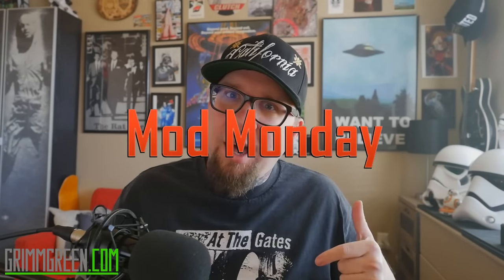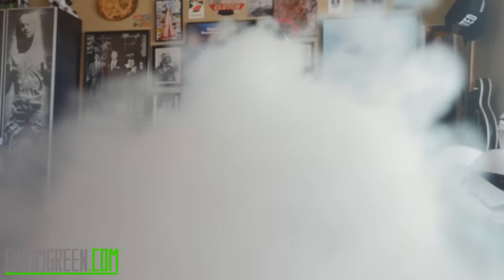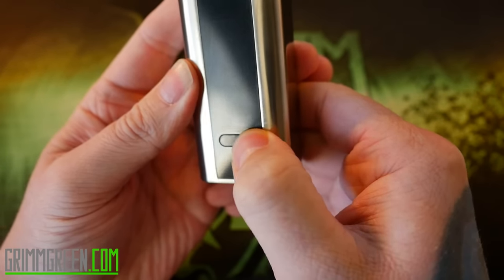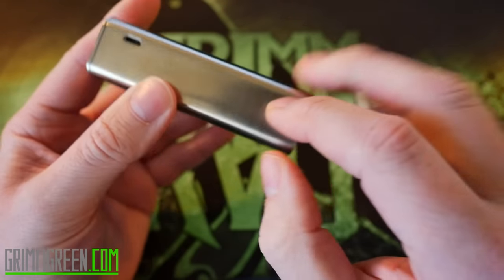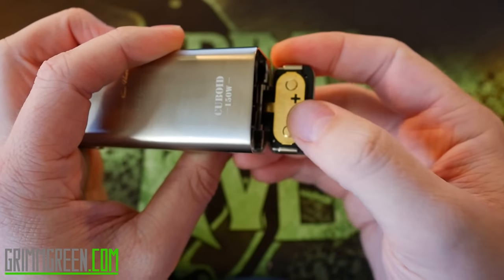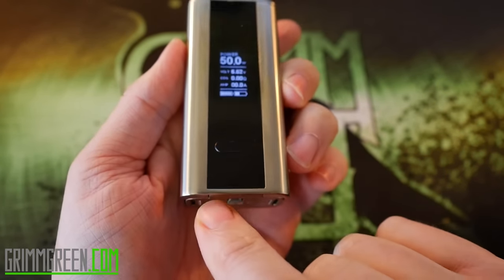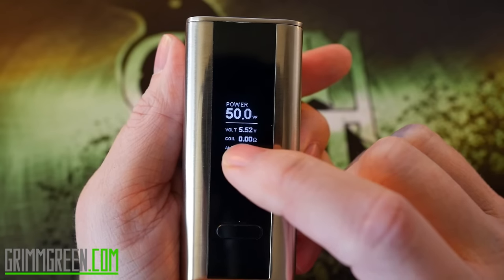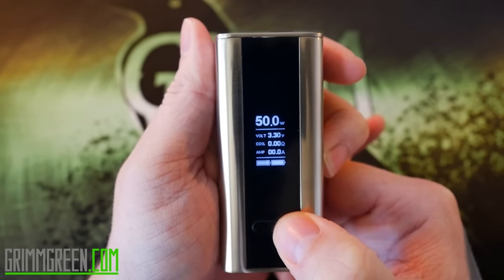2 months with the Joyetech Cuboid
Joyetech Cuboid

TLDW: Cool device that feels much more high quality than the asking price.  TC works well,  Wattage works well.  I actually really like the separate battery level indicators as well.  Good stuff from Joyetech for sure.

((Other links))